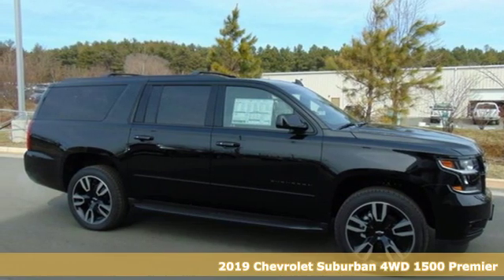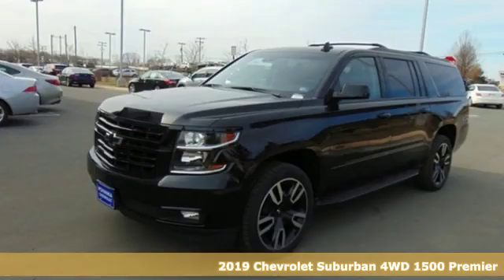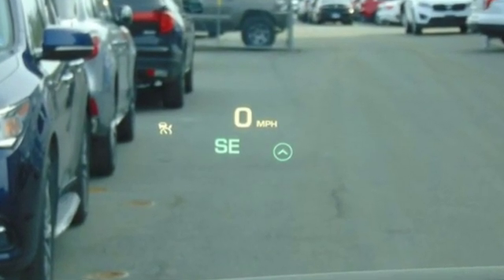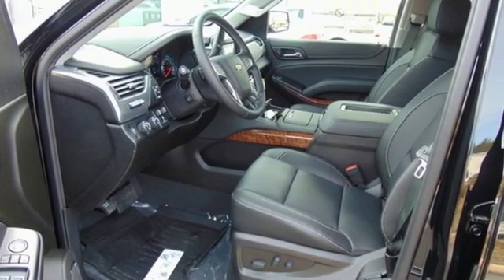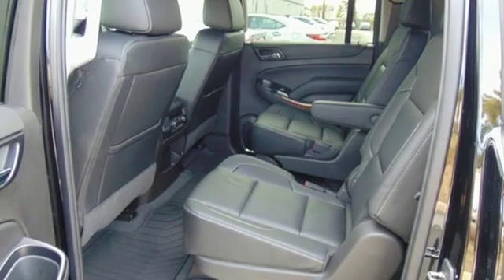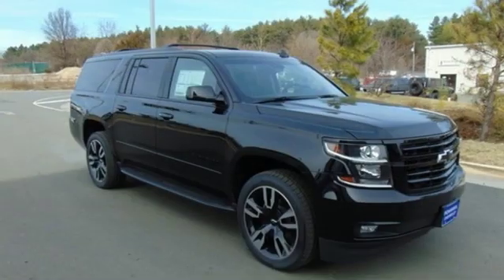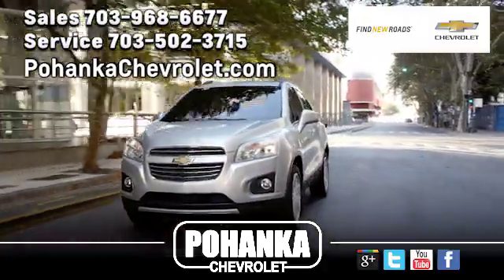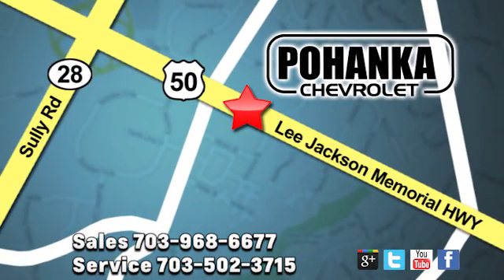New 2019 Chevrolet Suburban Manassas VA Chantilly, MD TKR265582 - SOLD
Year: 2019
Make: Chevrolet
Model: Suburban
Trim: Premier
Engine: EcoTec3 5.3L V8
Transmission: 6-Speed Automatic
Color: Black
Interior: Jet Black
Stock #: TKR265582
VIN: 1GNSKJKC3KR265582
Black 2019 Chevrolet Suburban Premier 4WD 6-Speed Automatic EcoTec3 5.3L V8 4-Wheel Antilock Disc Brakes, ABS brakes, Alloy wheels, AM/FM Stereo w/Navigation, Compass, Electronic Stability Control, Fog Lamps, Front dual zone A/C, Heated door mirrors, Heated front seats, Heated rear seats, Illuminated entry, Low tire pressure warning, Power Folding & Adjustable Heated Outside Mirrors, Power Liftgate, Power-Adjustable Accelerator & Brake Pedals, Remote keyless entry, Traction control. Price includes: $750 - General Motors Consumer Cash Program. Exp. 02/28/2019, $1,500 - GM Down Payment Assistance Program. Exp. 02/28/2019

Address:
13915 Lee Jackson Hwy